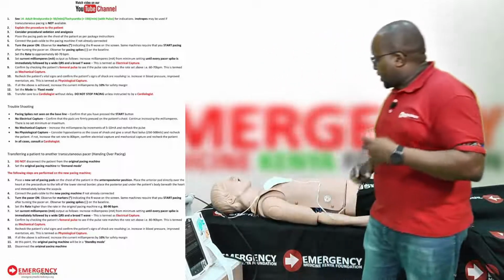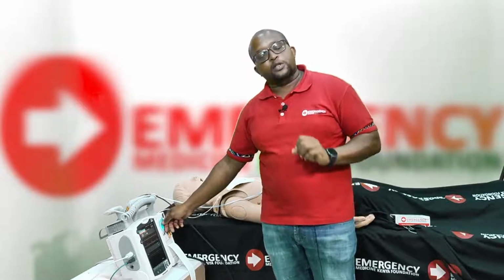Transcutaneous Pacing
Transcutaneous Pacing (TCP) is a temporary means of pacing a patient's heart during an emergency and stabilizing the patient until a more permanent means of pacing is achieved. It is accomplished by delivering pulses of electric current through the patient's chest, stimulating the heart to contract.